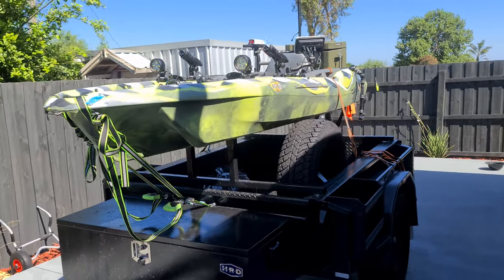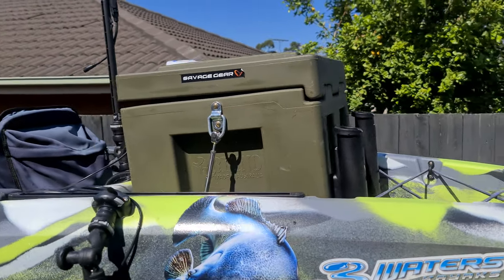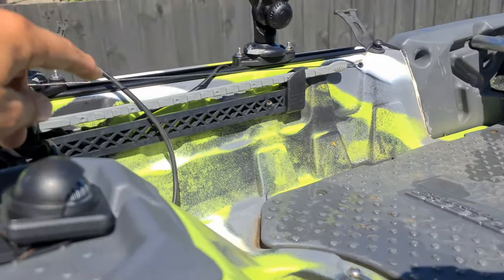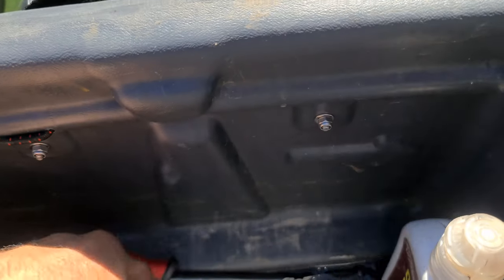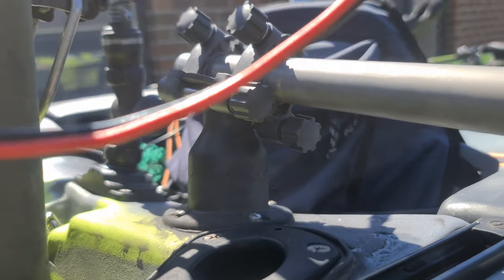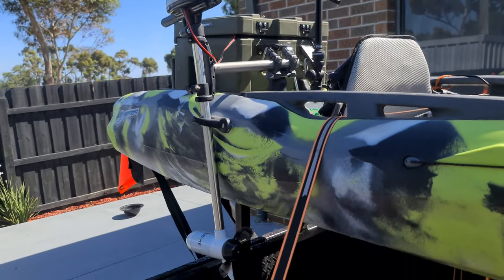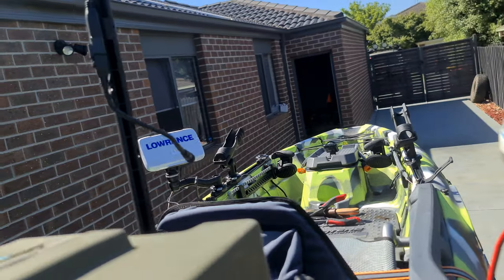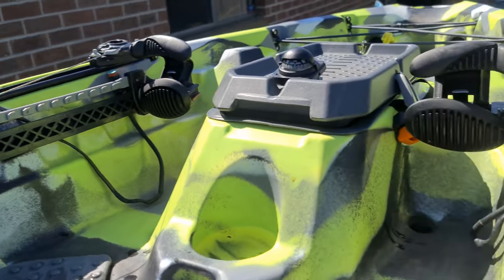3 Waters kayaks - Bigfish 120 Walkaround